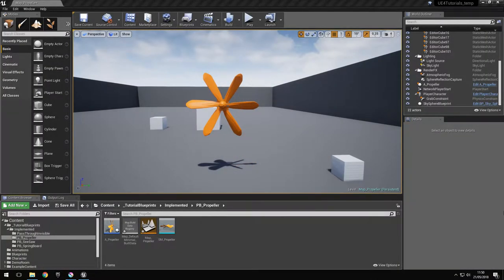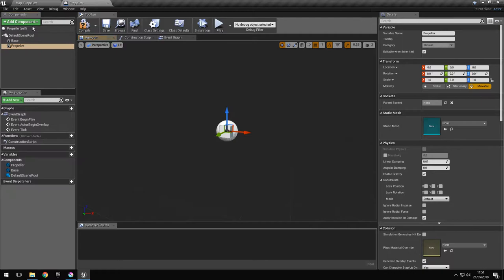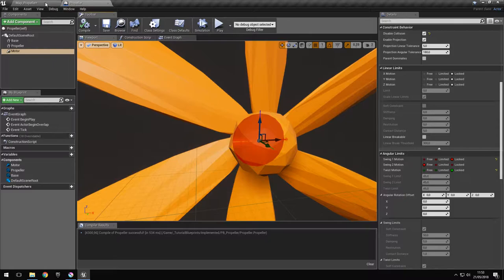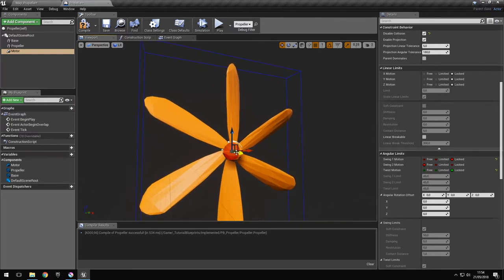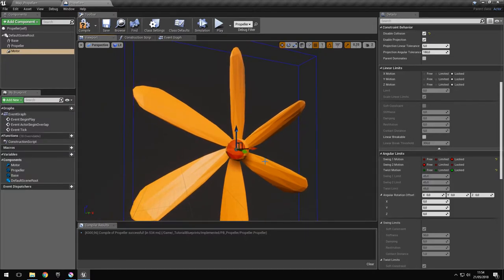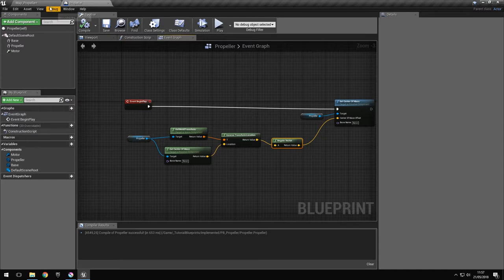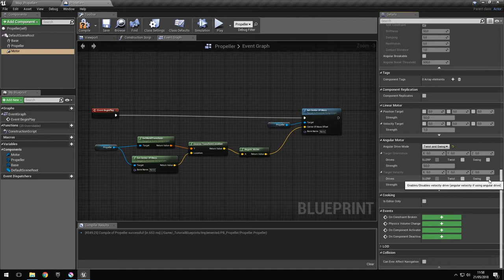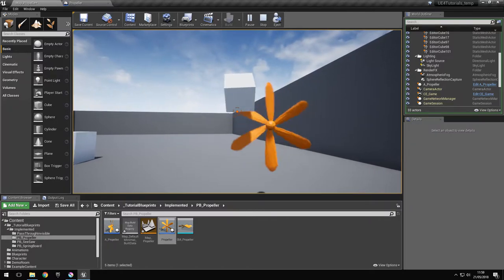UE4 Spinning Fan Wheel Propeller using Physics Constraints in Unreal Engine 4 Tutorial How To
In this free step by step Unreal Engine 4 tutorial video (UE4 how to) you will learn how to make a spinning propeller using physics constraints.

If you want to make the base invisible and disable its collision, please follow this tutorial: